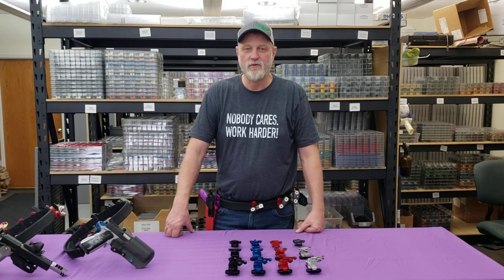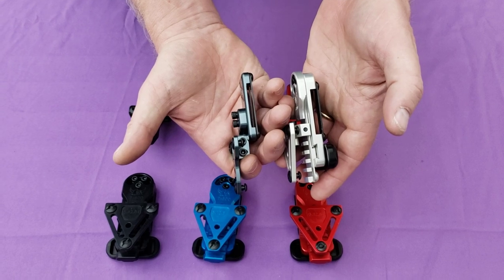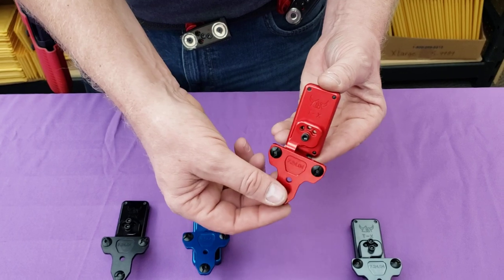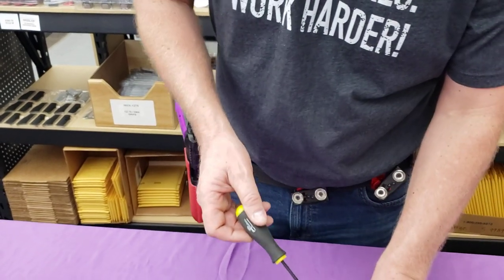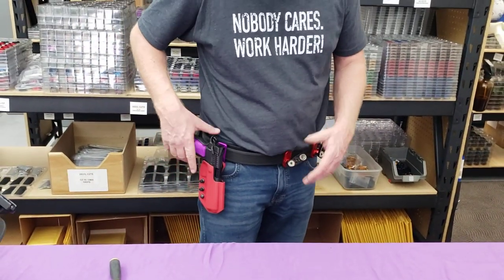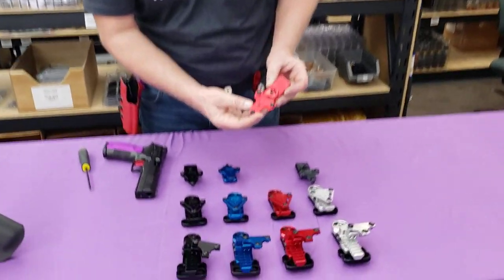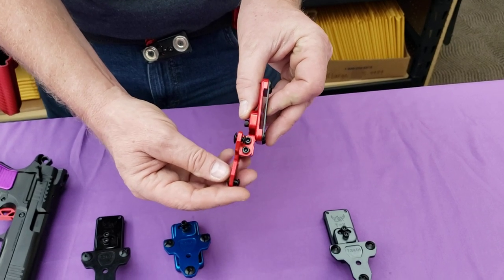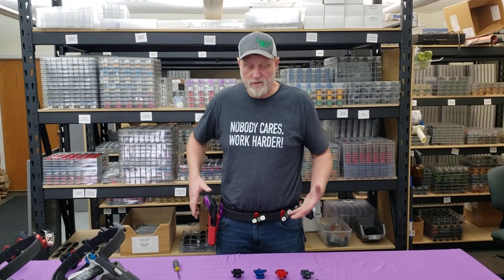Henning Group T-X holster hanger explained